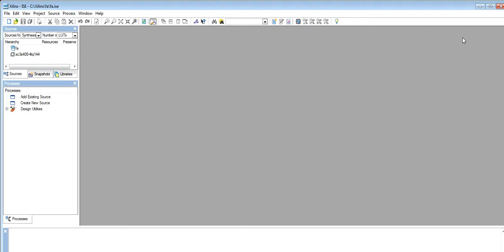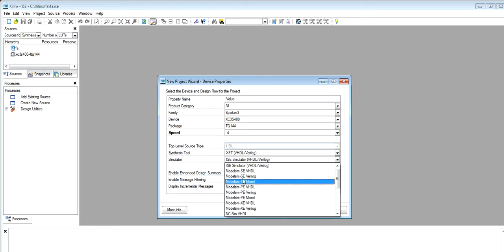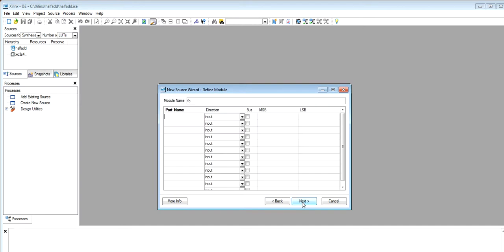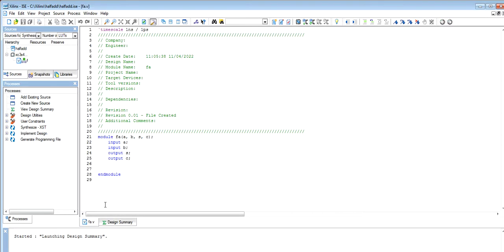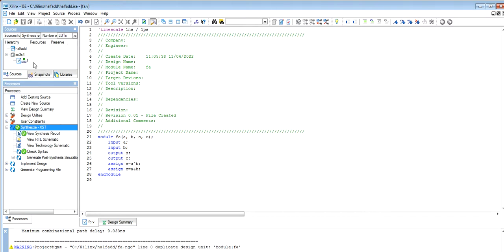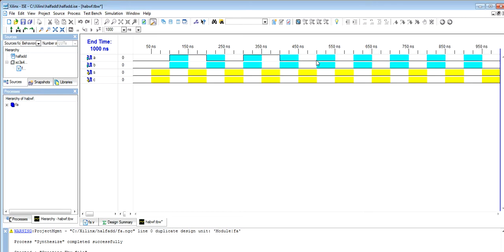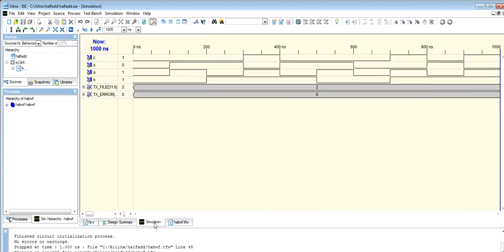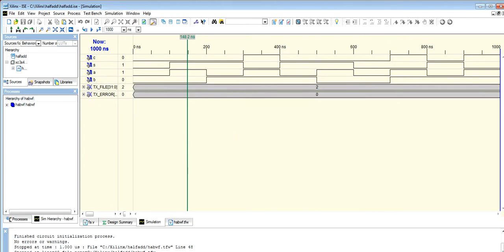Half Adder Program